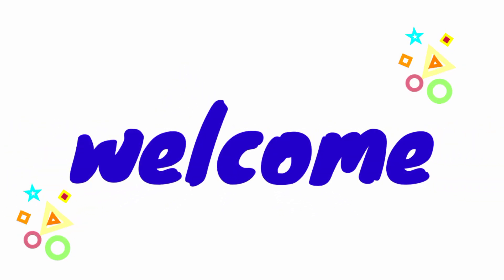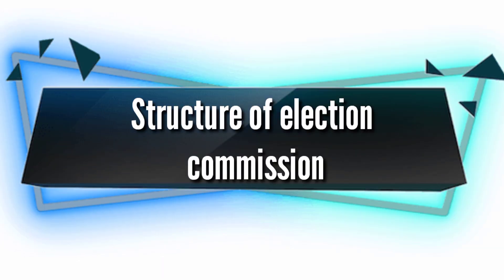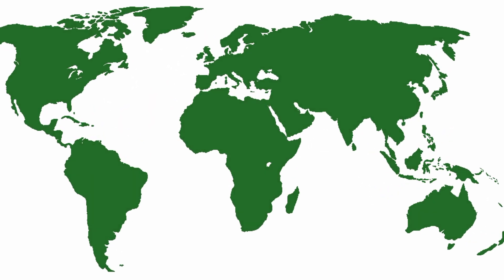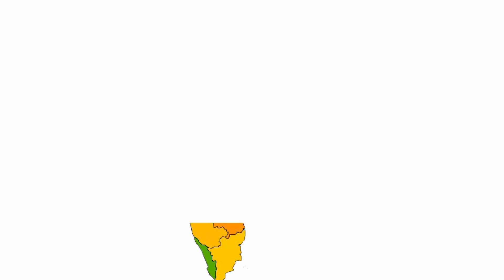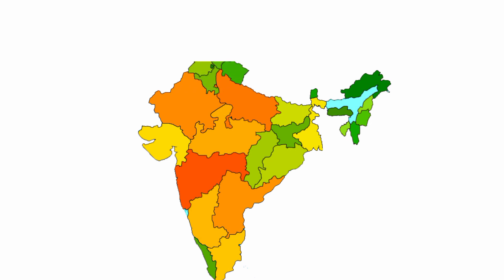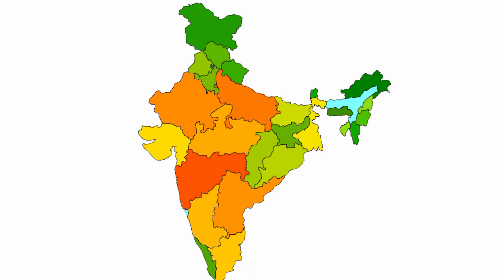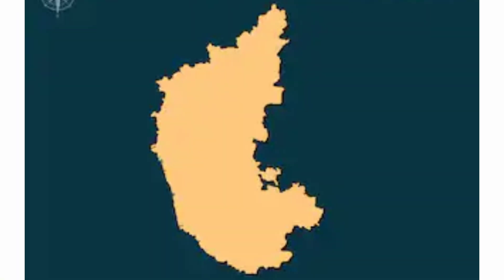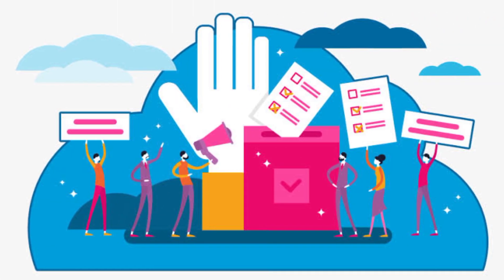Karnataka state syllabus class 9 political science election system in India Part 1....YGA